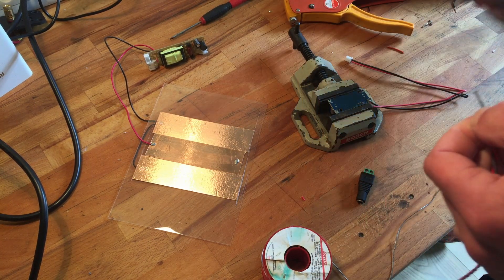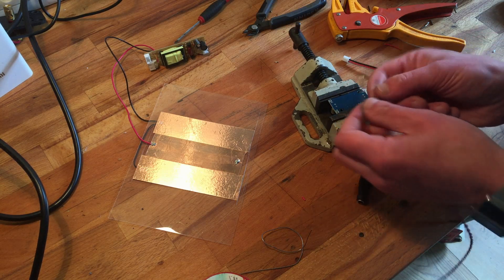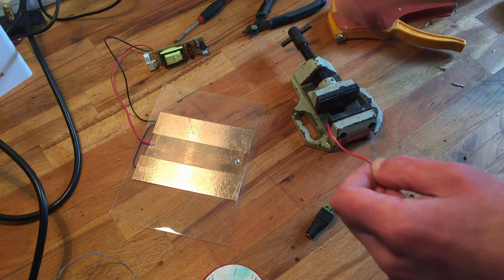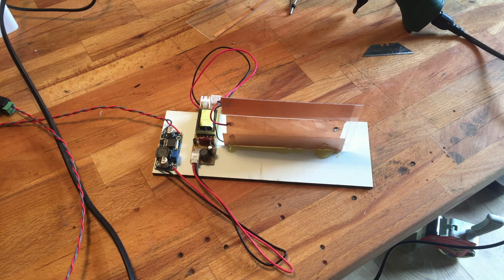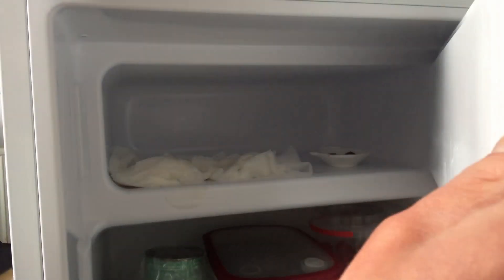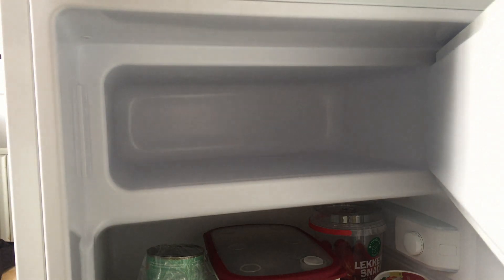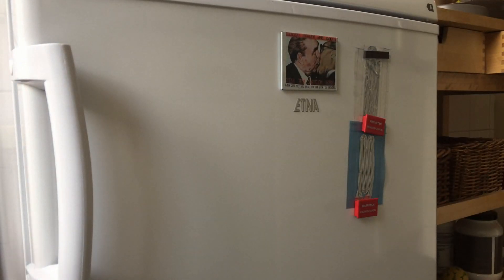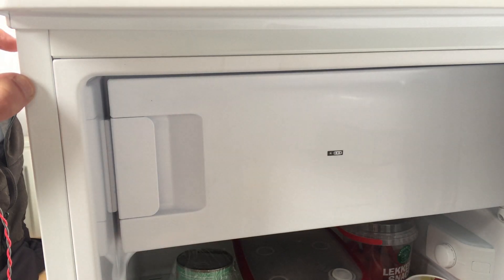DiY Ozone generator Part 2 (get rid of nasty smells)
Well one of my breakers cut power to my new fridge. and since pussy cat likes fish every now and then, it became a puddle of smelly rotten fish odor. now my 1 month old fridge smells like rotten fish. even after cleaning it several times ! lets try and fix that.

spoiler alert ! i cant smell anything in the freezing part anymore ! after i powered it up for an hour or so. ! thats a good start ! so next will be the cooling part of the fridge.